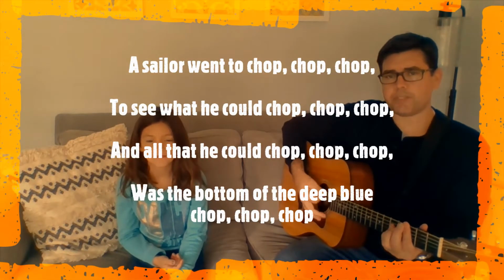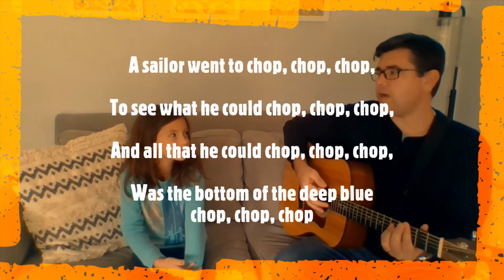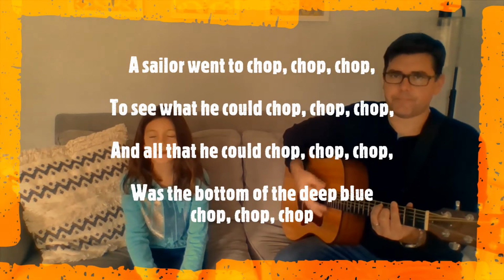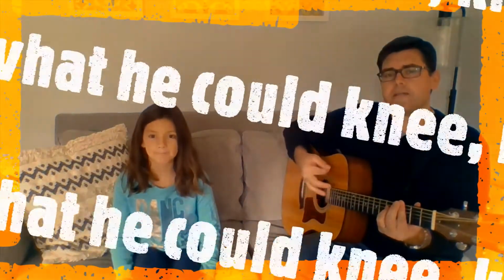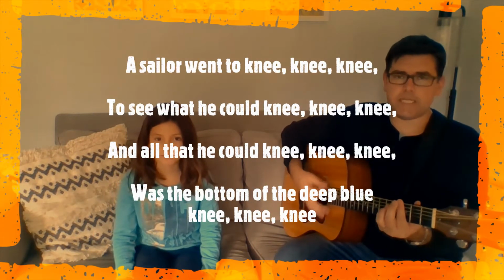A Sailor Went to Sea